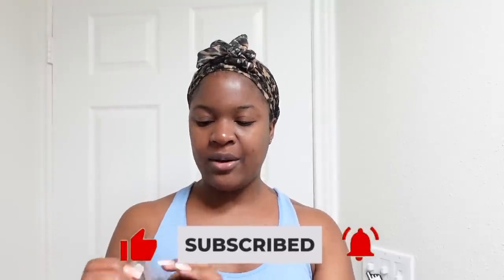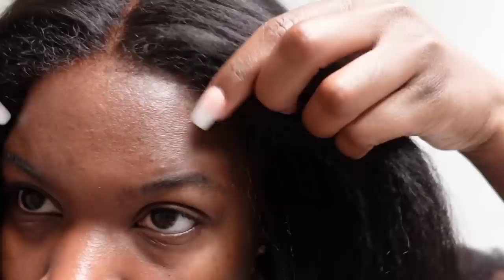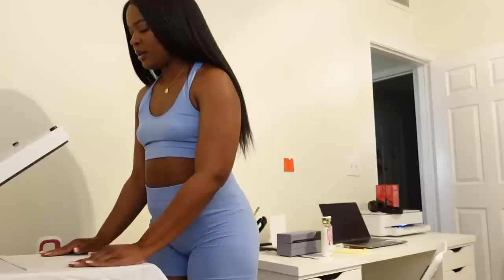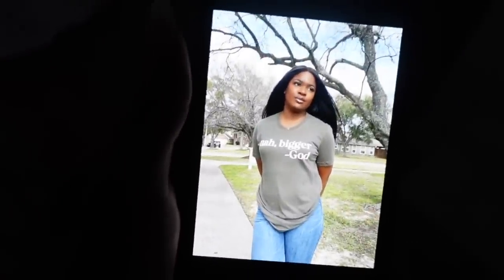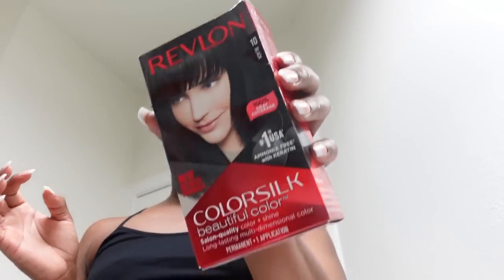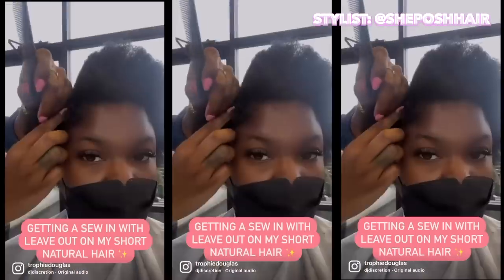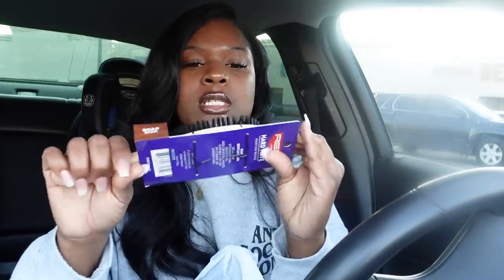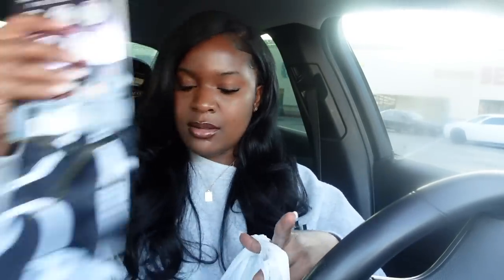What is the universe trying to tell me? Professional Sew in, Shipping orders + Travelle Cam🤣 | VLOG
CAR ACCIDENT, NEW CAR, NEW CAR SHOPPING, MOM CAR, NEW MOM CAR, DAY IN THE LIFE OF A SINGLE MOM, DAY IN THE LIFE OF A SAHM MOM, SOLO MOM
DAY IN THE LIFE OF A MOM, MOMMY VLOGGER, TROPHIE DOUGLAS VLOGS, SINGLEMOM

PRODUCTS MENTIONED IN THIS VIDEO:
Car Mount
Fishing Toy
Baseball Toy
Kids Microphone
WIRE SHELF

📚DOWNLOAD YOUR FREE 60 DAY TRIAL OF THE HOMER LEARN & PLAY APP HERE!

SHOP MY WIG WEBSITE! TROPHDOPH.BIGCARTEL.COM

OTHER INFO:
-Recorded with Sonyzv1

By using these links, you are not being charged any extra money. I buy everything I show in my videos unless otherwise noted. mommy vlogger stay at home mom day in my life single mom single mom of 2 toddlers morning routine target haul shop with me ditl sahm clean with me